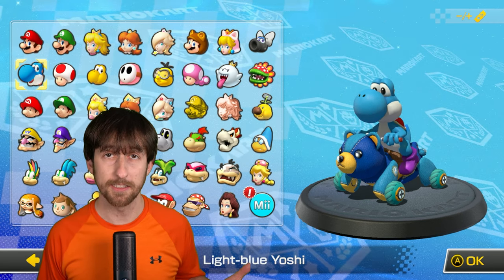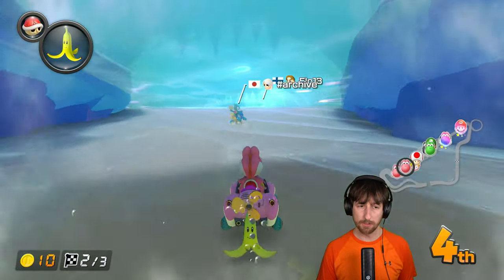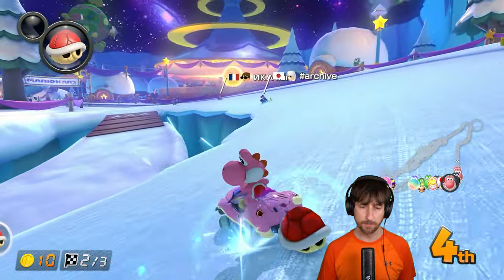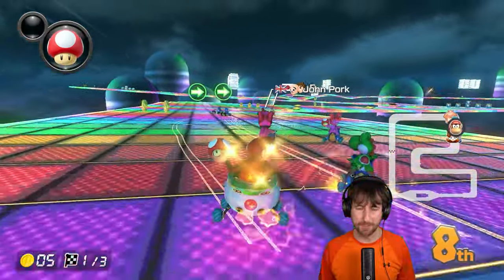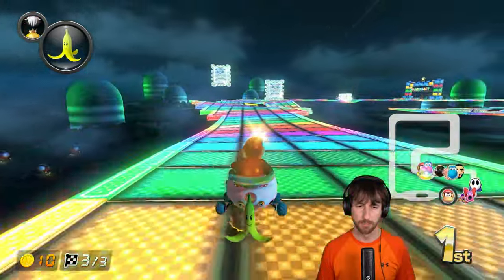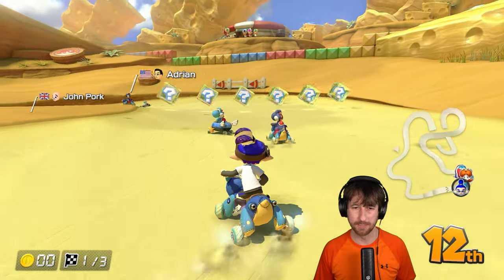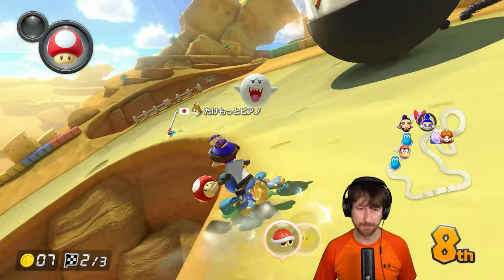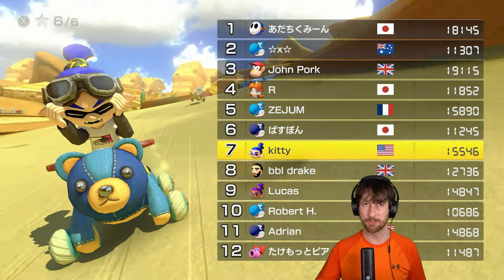5 "Almost Meta" Mario Kart 8 Deluxe Combinations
Go fast and stand out in Mario Kart 8 Deluxe by using these five "Almost Meta" combinations.